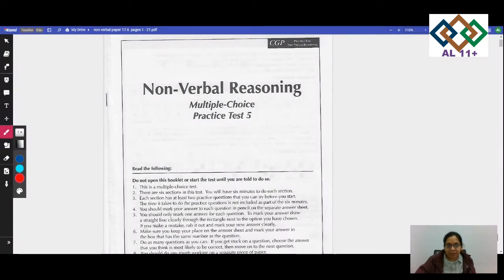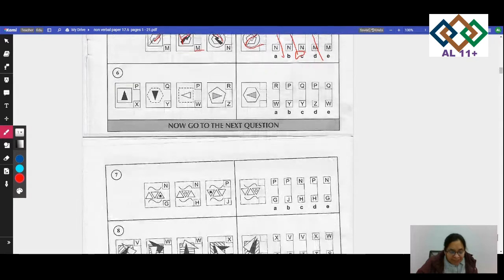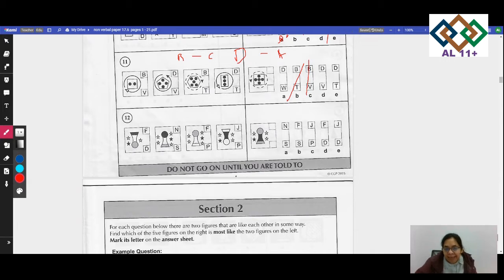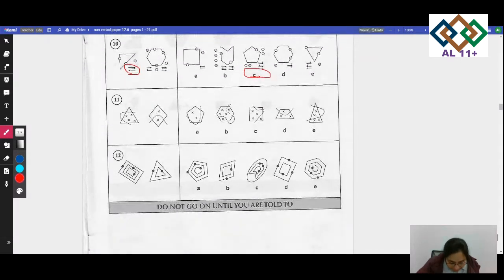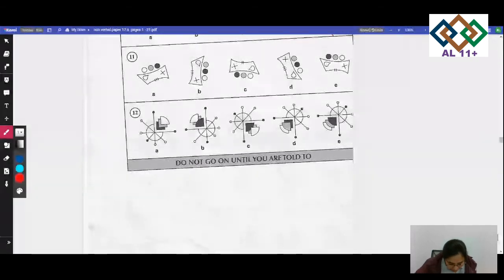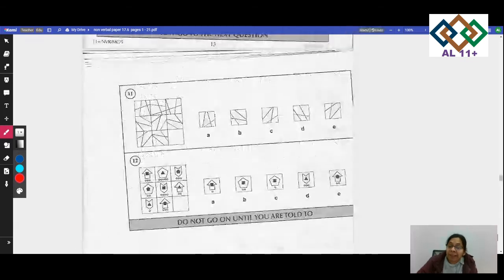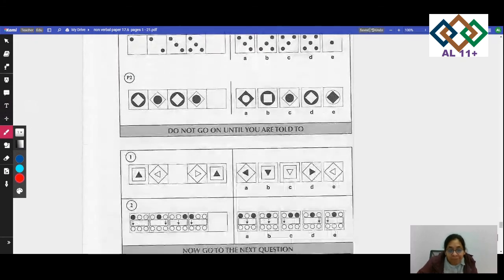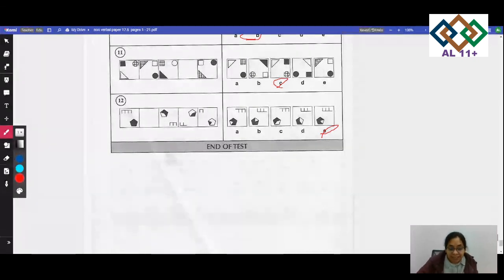11 Plus Non -Verbal Reasoning -Eleven Mock Exam Walk Through#11plus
Welcome to another 11 plus Non-Verbal Reasoning Mock Exam Walk Through.
This is CGP Non-verbal Practice paper. you can buy the paper from the CGP website or from amazon.
For more practice for Non -Verbal papers, you can buy 11 plus a Help to success practice book.
links for all the papers and books for you to buy. you can buy pack 1 to pack 3 ( CGP CEM )